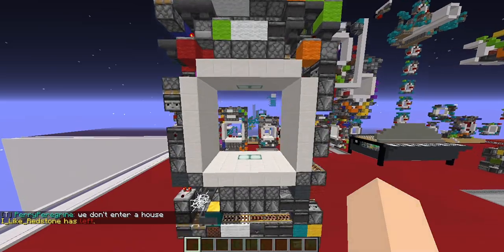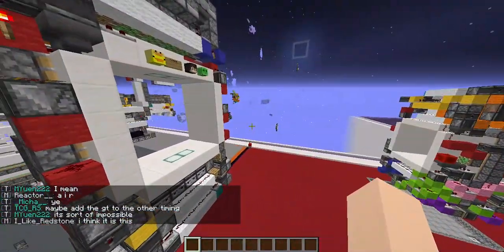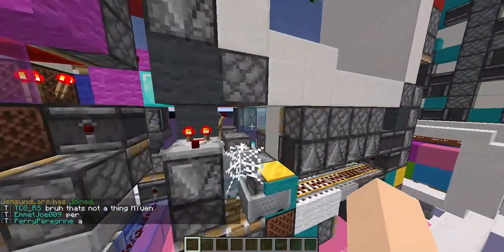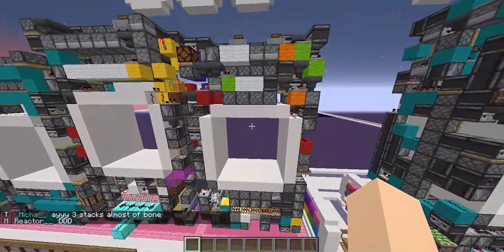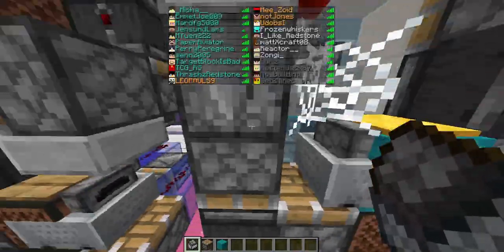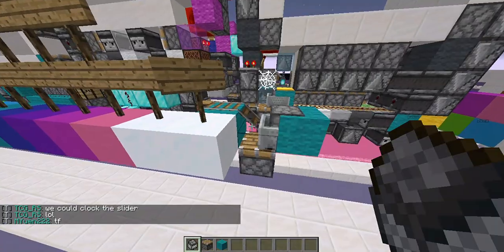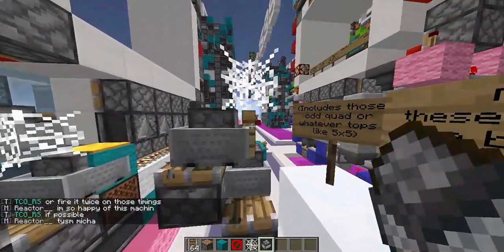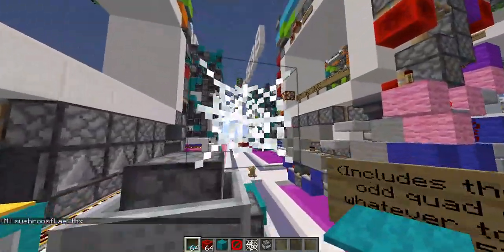New and Improved 720 block 6x6.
Also, you can remove the bell for a rail in 1.16 but 1.16 is ew